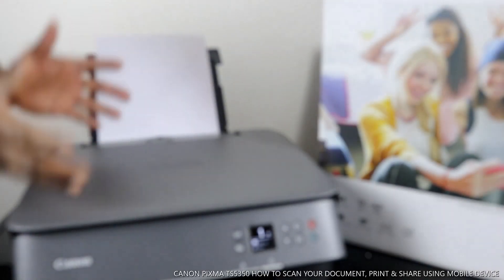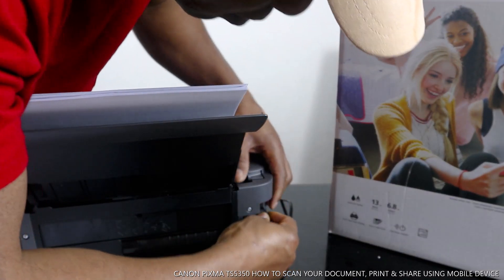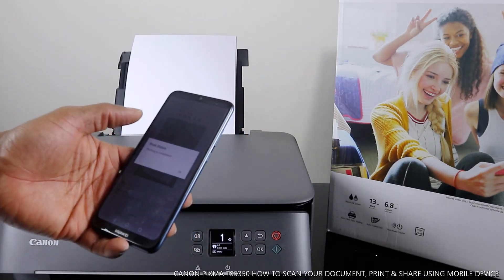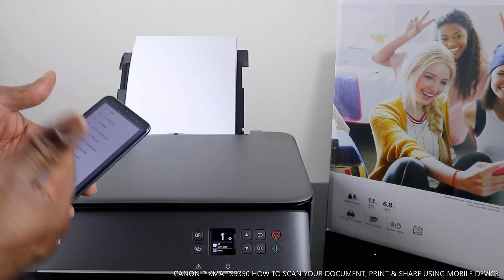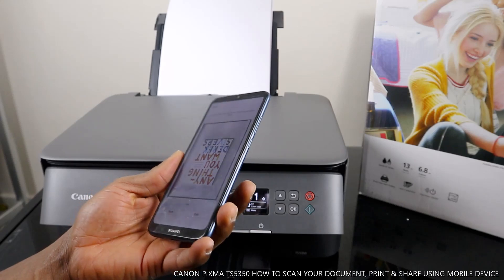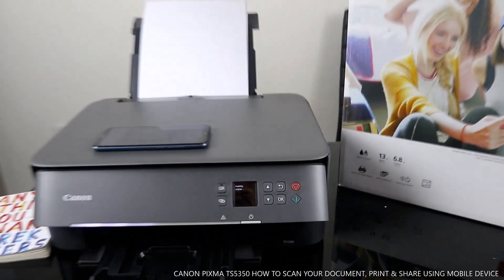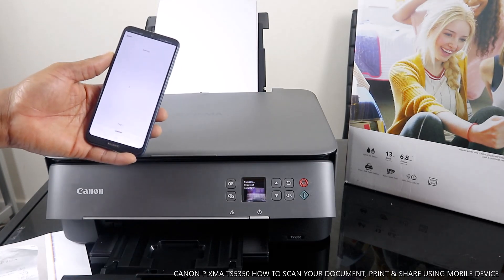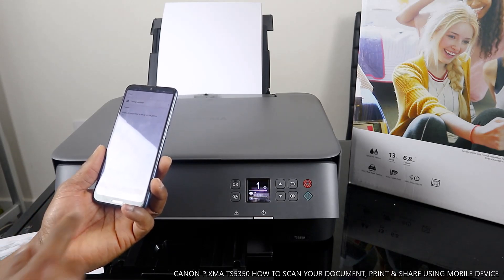CANON PIXMA TS5350 HOW TO SCAN YOUR DOCUMENT, PRINT & SHARE USING MOBILE DEVICE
IN THIS VIDEO ONE WOULD LEARN STEP BY STEP TO FOLLOW TO SCAN YOUR DOCUMENT ON CANON PIXMA TS 5350. CANON PIXMA HOME PRINTERS OFFERS SMART CONNECTIVITY WITH COPY, PRINT, SCAN AND FAX FUNCTIONS ALONG WITH A4/A3 SIZE COLOUR PRINTERS TO SUIT EVERY NEED. YOU CAN CONNECT THIS PRINTER TO WIFI OR TO MOBILE DEVICE WITH OR WITHOUT WIFI USING ON THE GO (OTG) CABLE. THERE'S AN APP CANON PRINT INJECT/ SELPHY - PRINT, SCAN, COPY AND CONNECT TO FACEBOOK, EMAILS, WHATSAPP , INSTAGRAM AND OTHER CLOUD ACCOUNTS FROM YOUR SMARTPHONE USING THE CANON PRINT APP, OR PRINT APP-FREE WITH AIRPRINT (IOS) AND MOREA (ANDROID) AND SO THIS DESERVE YOUR ATTENION (Amazon)
THIS VIDEO ALSO WORKS FOR FOLLOWING PRINTERS :